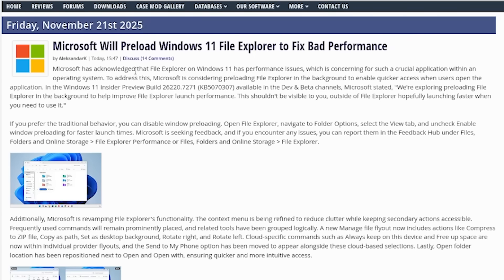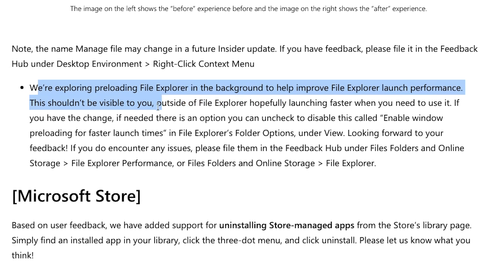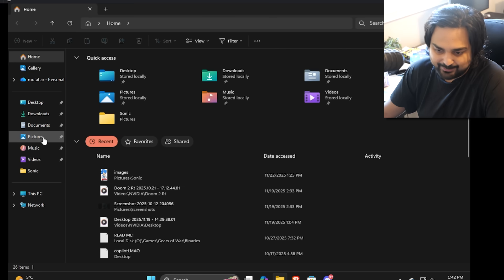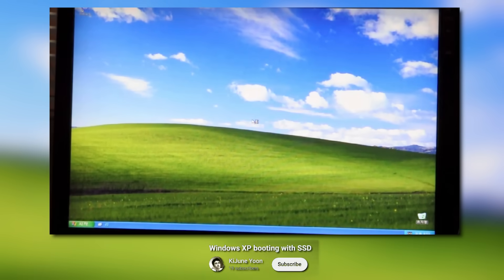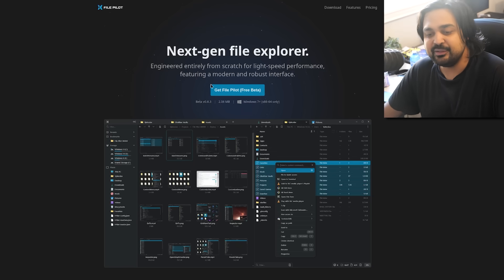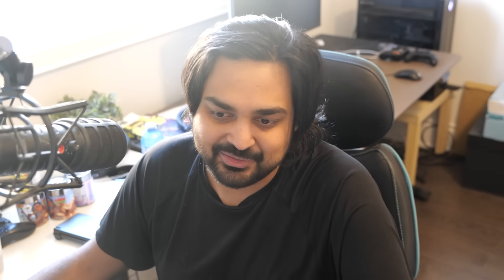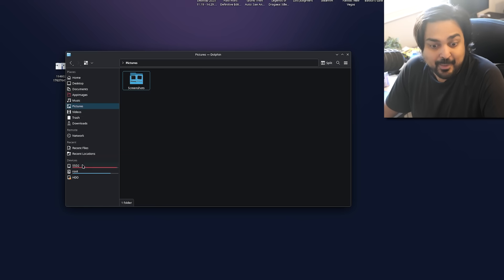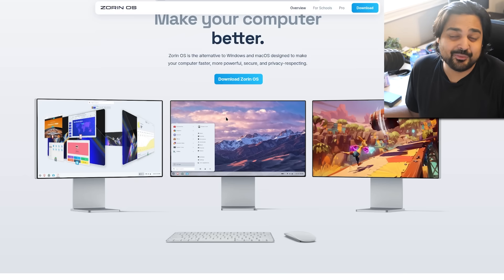please just make it stop...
Hello guys and gals, it's me Mutahar again! This time we take a look once again at the deterioration of Windows. We've known for a long time that Windows was bloated but to see it now intentionally being bloated is quite alarming.